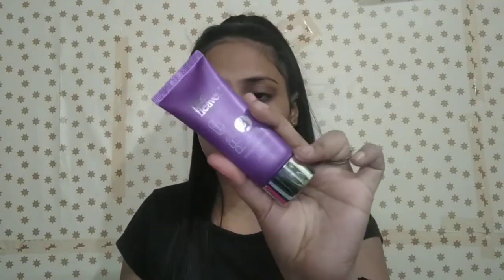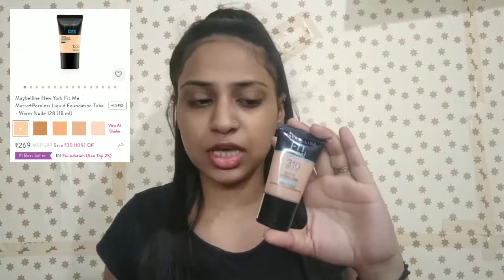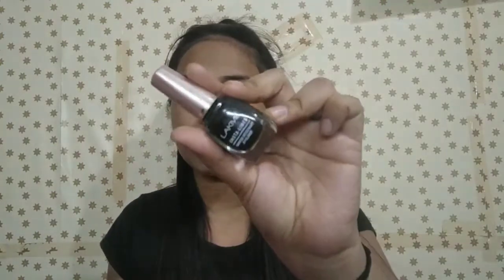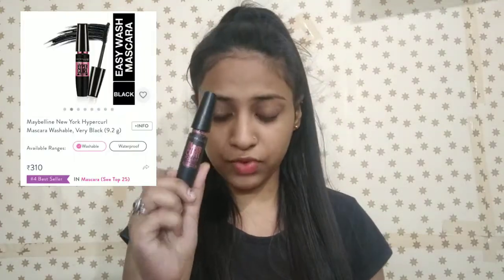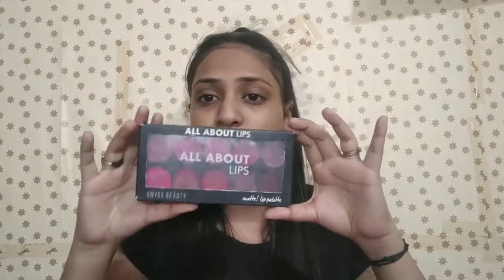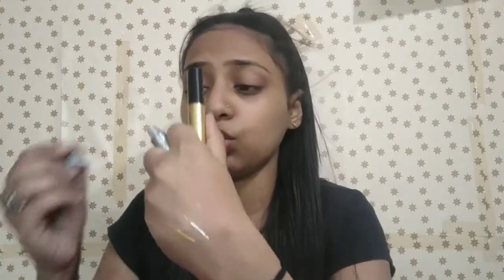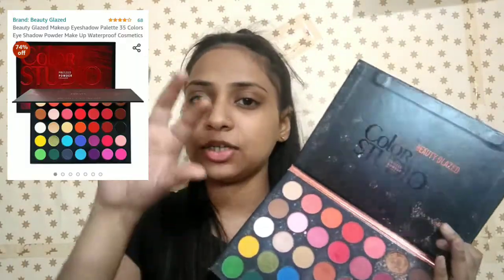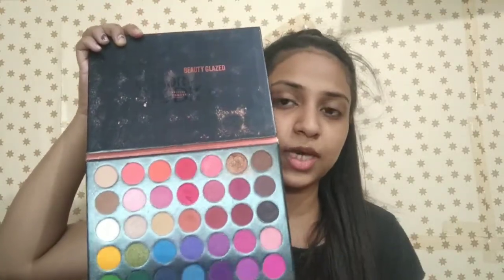BEGGINERS MAKEUP KIT UNDER300-AFFORDABLE MAKEUP MUST HAVES-*BEST* MAKEUP FOR GIRLS-YASHIKA'S GALLERY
Hlo Guyzz..
I m yashika...

In this video i m sharing *under300* makeup kit... I hope uh enjoy this video, hit the like button and ro subscribe if ur new to my channel and turn bell icon🔔 notification ON. So never miss any video.

Sivana blush pallete

Beauty glazed color studio palatte(dupe)

THANK UH ALL
KEEP SUPORTING 🙏🙏

Yashika ❤